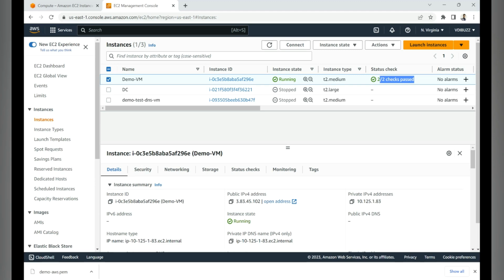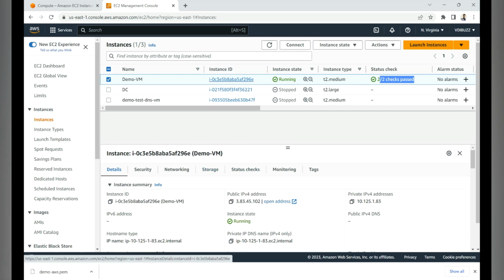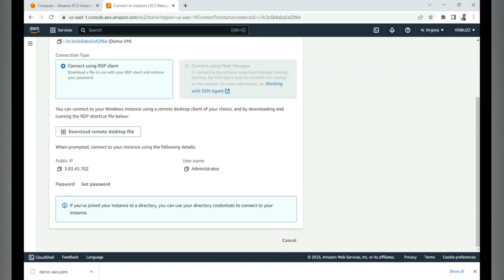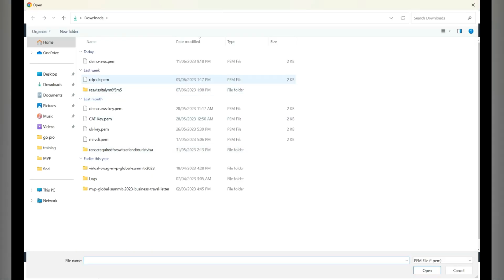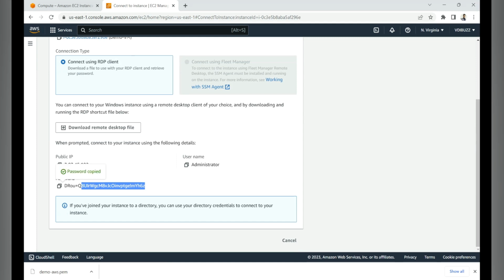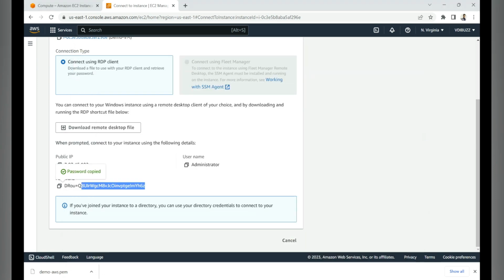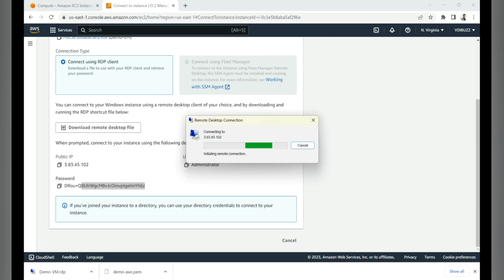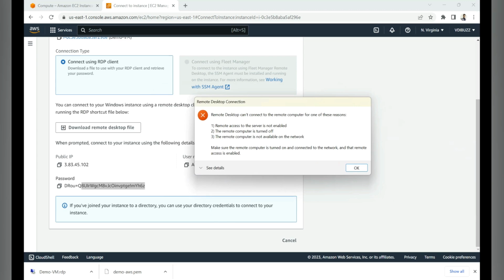14.LAB How to take RDP of EC2 Instance